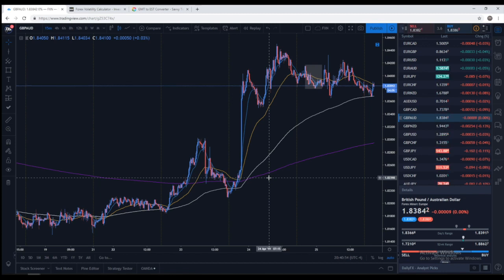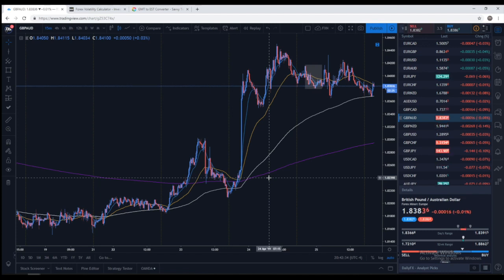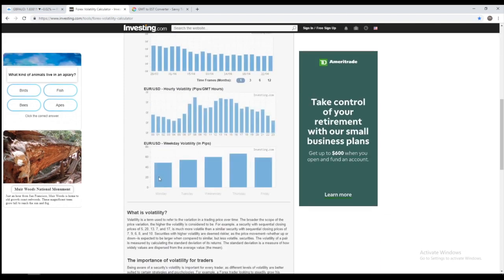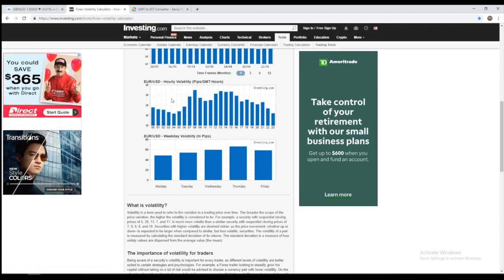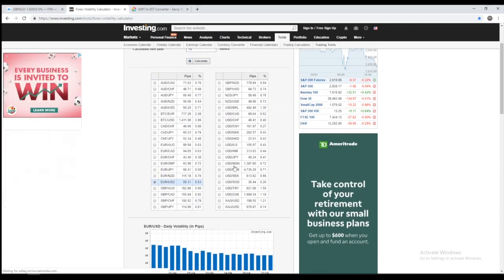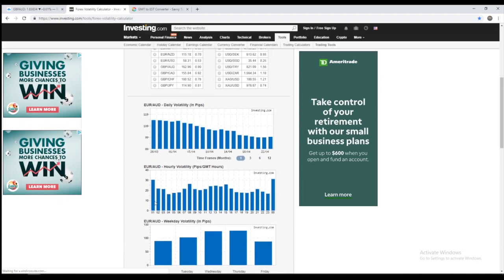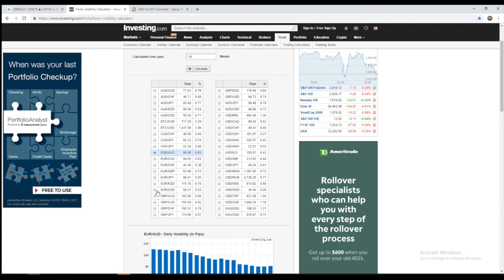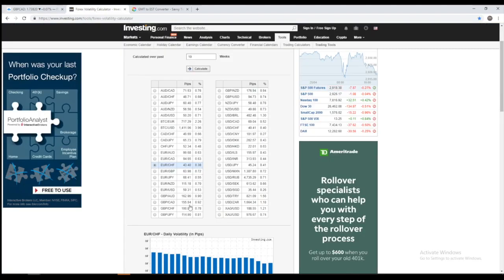Best Forex Pairs for the London Session: Top Setups & Patterns Revealed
📈 Unlock the Secrets to Successful Trading in the London Session! 📈

Are you looking to enhance your trading strategy and maximize your profits during the London session? In this video, we break down the best Forex pairs to trade during this prime trading window. We also showcase real examples of setups and patterns that consistently work best for our trading strategy.

What You’ll Learn:

Top Forex Pairs for the London Session: Discover which Forex pairs offer the best trading opportunities during the London session and why they are favored.
Effective Setups: Learn about the specific setups that work well during the London session, enhancing your ability to identify profitable trades.
Proven Patterns: Explore the patterns that consistently yield results, giving you a strategic edge in the market.
Real-World Examples: Watch real-world examples of trades executed during the London session, with detailed explanations of why these setups and patterns were chosen.
Actionable Tips: Gain practical, actionable insights that you can apply immediately to improve your trading performance.
Why Watch This Video:

Maximize Your Trading Window: Learn how to make the most out of the highly active London session.
Strategic Advantage: Gain a strategic edge by understanding the best pairs, setups, and patterns for this session.
Expert Insights: Benefit from expert analysis and real-world examples that bring these concepts to life.

Brokers